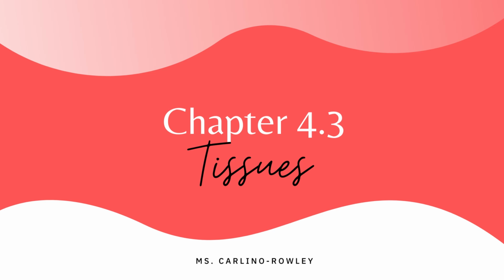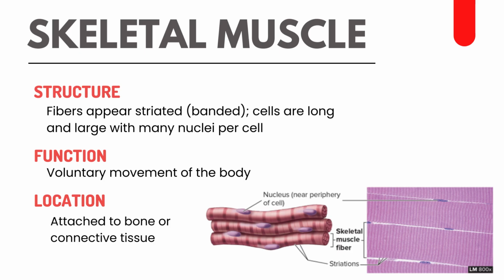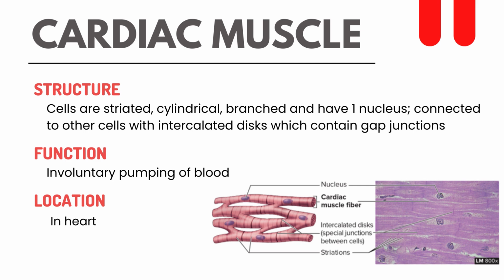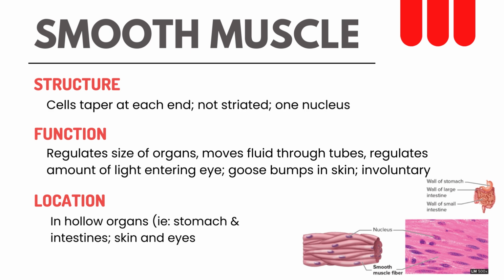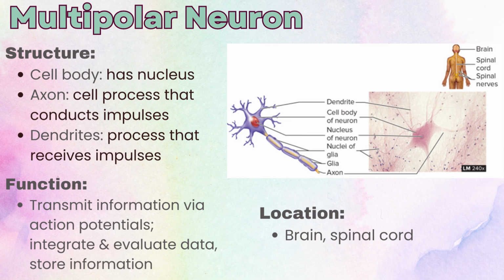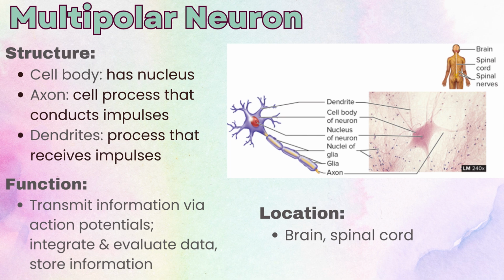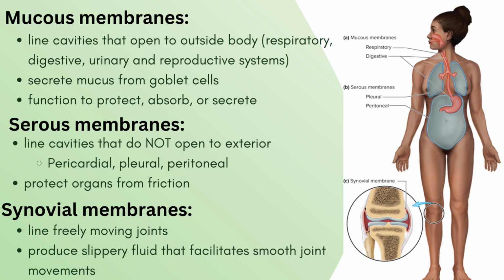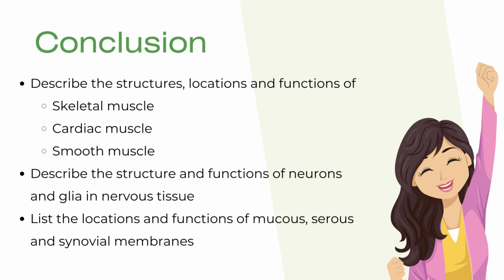Chapter 4.3 Tissues: muscle (skeletal, cardiac & smooth), nervous tissue; membranes